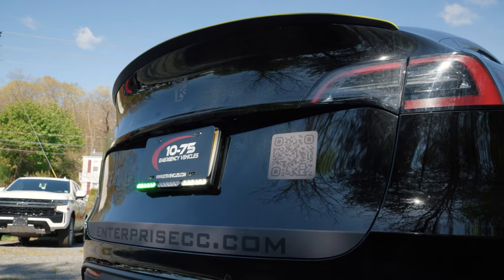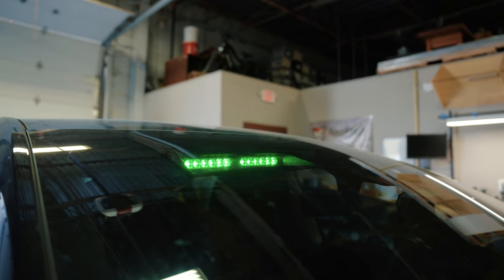Tesla Model Y with commercial lights! by 10-75 Emergency Vehicles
Let's talk about Tesla again this Friday!

This time we upfitted the Enterprise CC administration vehicle and made some interesting changes.